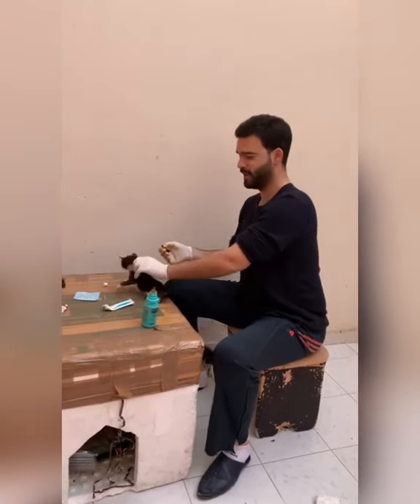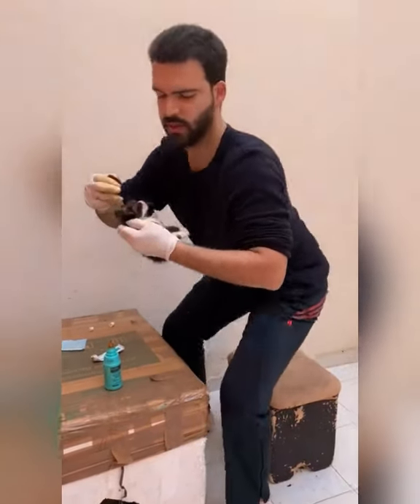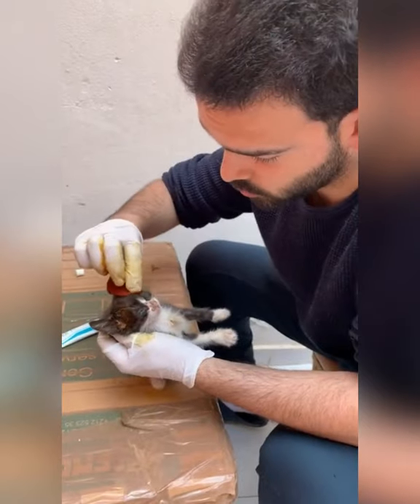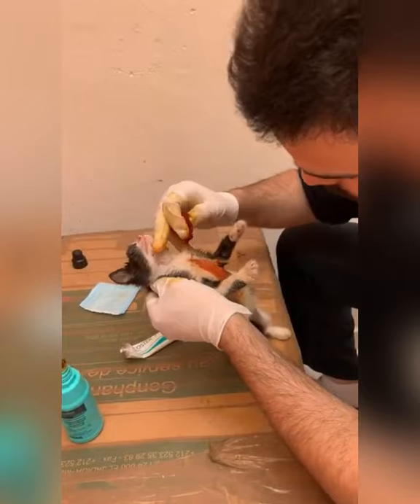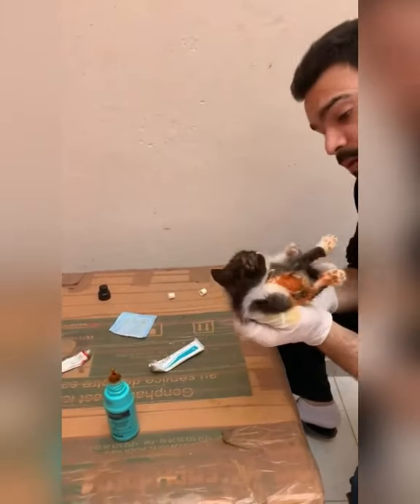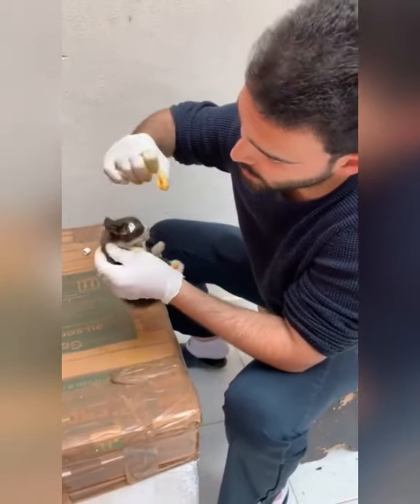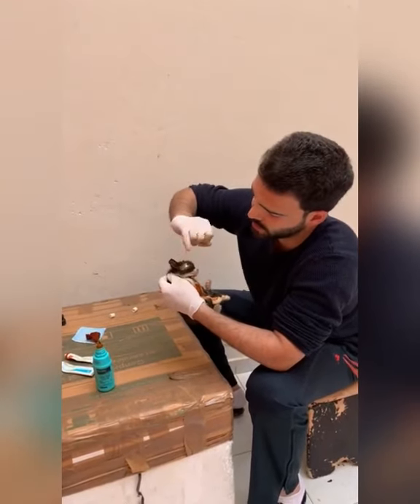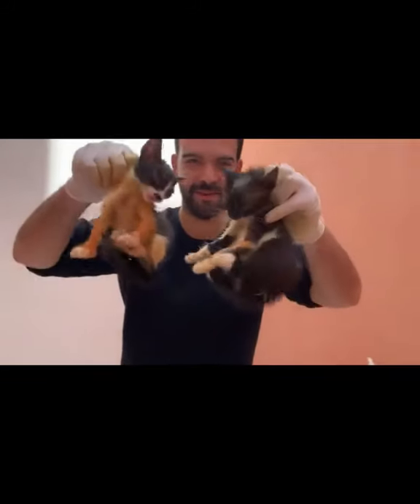How to Treat Cats' Ringworm (Cute Kittens Rescue) - DAY 3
In this video I will show you How to Treat Cats' Ringworm.

I have been rescuing pets for a few years now. I worked up the courage to finally make a Youtube channel to share my adventures with pets, particularly cats and hopefully share with you some of the best practices on how to deal with them.

Sometimes it is hard financially speaking to cover the costs. I am doing my very best to take care of all the cats or kittens that need help.

As little as $1 might seem, I would highly appreciate if you could help.

That will help me a lot with their food, rent for the cats to be warm, emergencies, and paying ads to find great people to adopt them.

Thanks for the love and for your support.